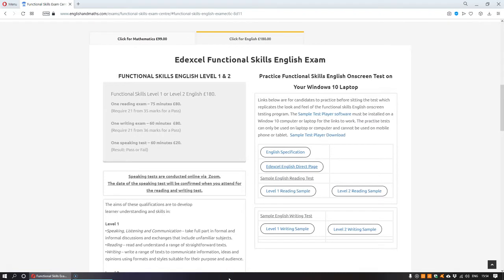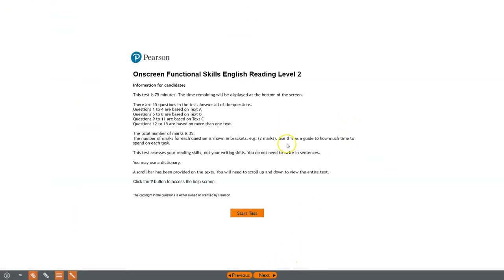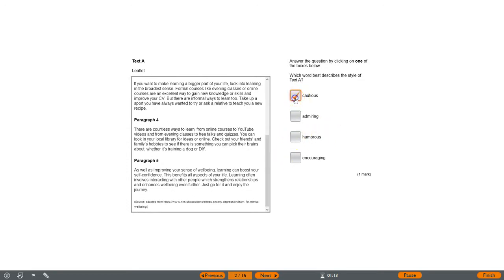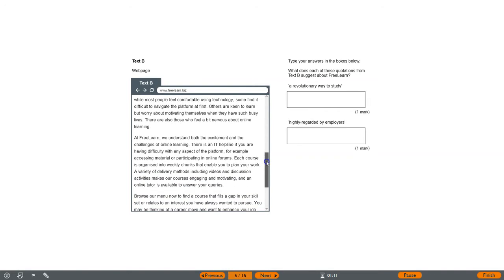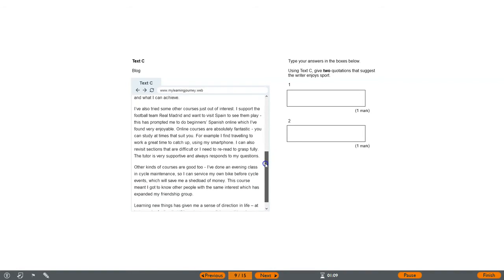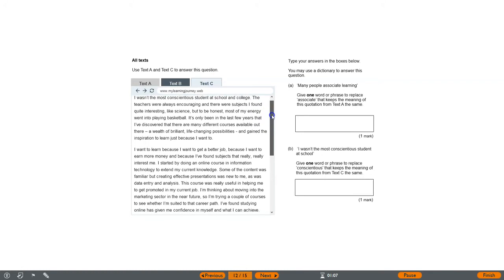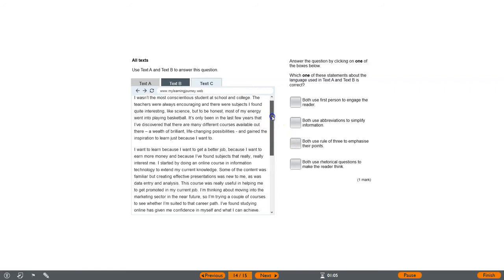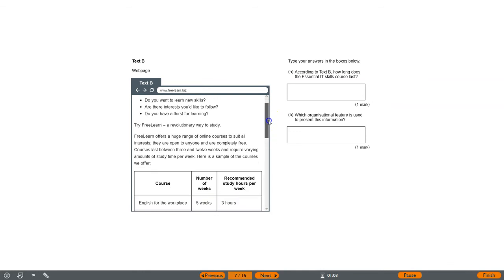Functional Skills English Reading Level 2 Sample Test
We are a Exam Centre offering Onscreen Functional Skills Examinations to private/external candidate in Birmingham.